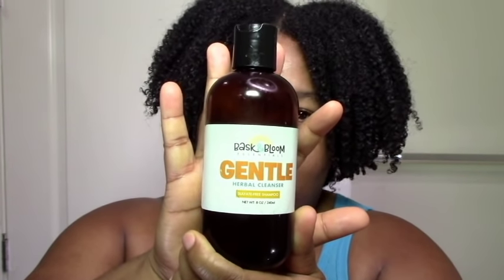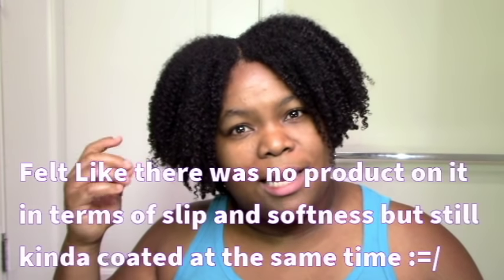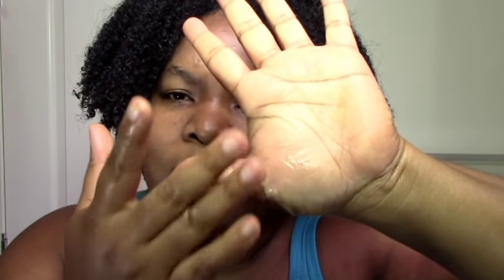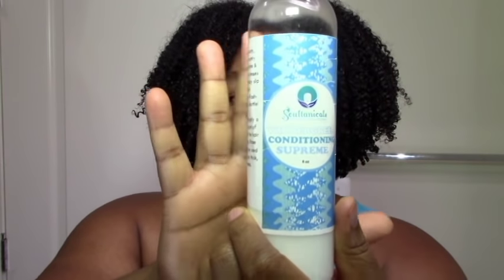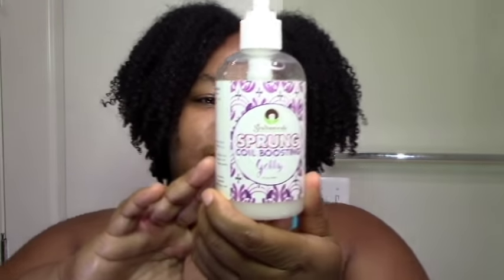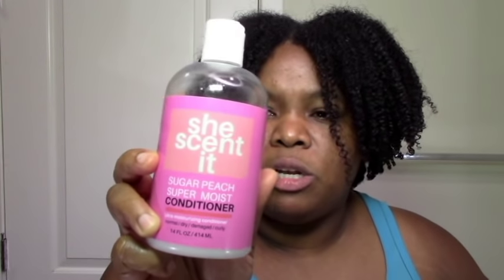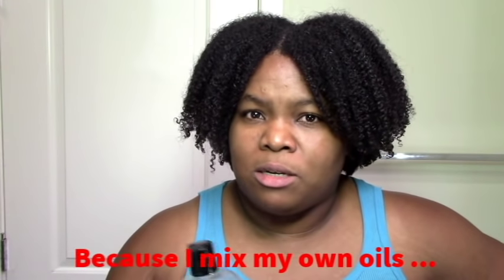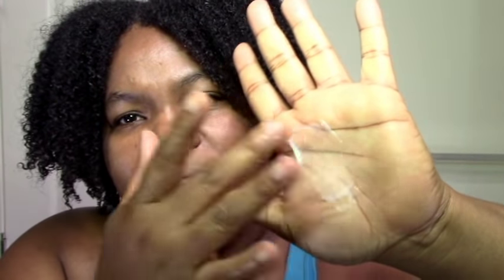SUMMER Natural Hair Products Stash: BEST & WORST List! FULL REVIEWS!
Throwback video! Watch my almost a year ago Natural Hair video to see which Natural Hair Products I used last SUMMER, see what WORKED and DIDN'T, and see how things have changed over the past year lol. Get REVIEWS and RESULTS and see how I managed my STASH.  Get tips for managing natural hair in the Summer as well! It's my cross between a empties and a haul video but better since you get to see AND hear about the actual product contents :). Blue Roze Beauty, Soultanicals, She Scent It, Camille Rose Naturals, Mielle, Yes To Carrots and much more!

TriniGirlNatural is all about my natural hair journey and helping others also achieve healthy, beautiful natural hair! Thanks for joining me and sharing your journey with me as well 😊. All are welcome. Let's do this together as a community! Xoxo